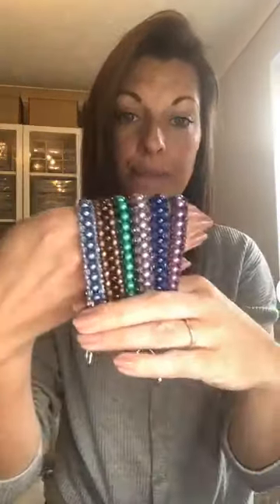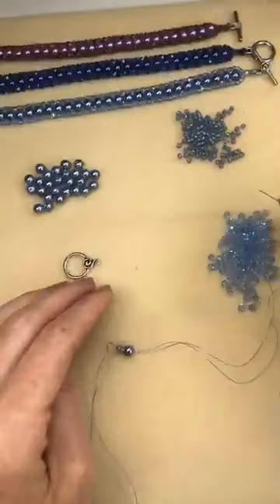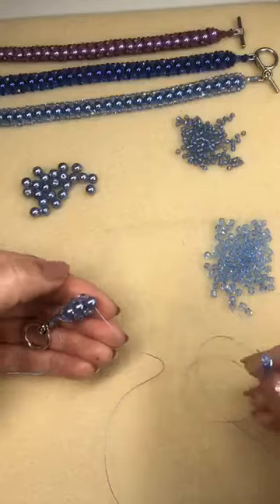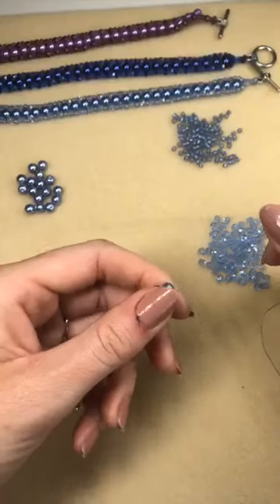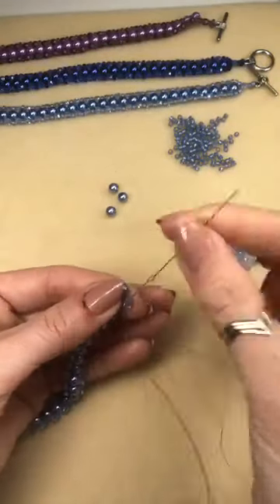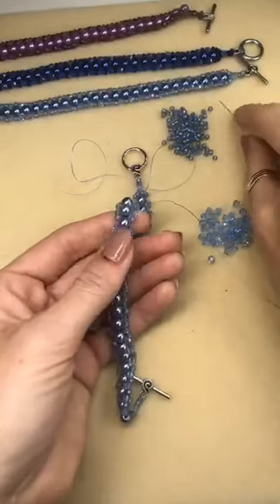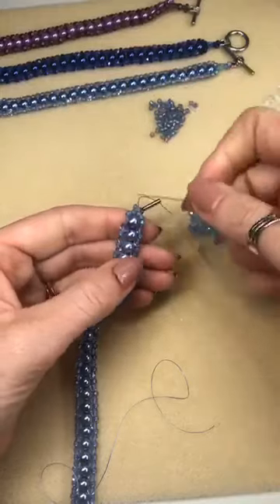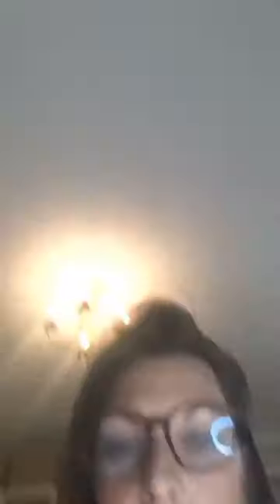Bead Weaving with Fire Polished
Learn to Bead Weave with Fire Polished Beads, from our Facebook Live on the 27/04/2020. Our aim is to keep you busy every day throughout this difficult time and bring some crafty joy to you.